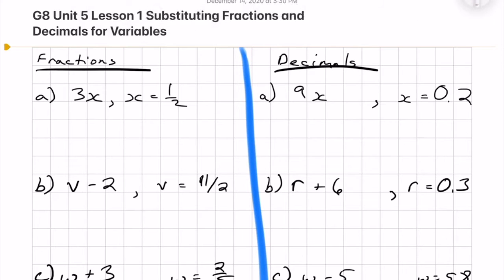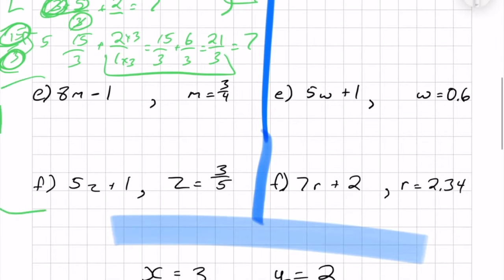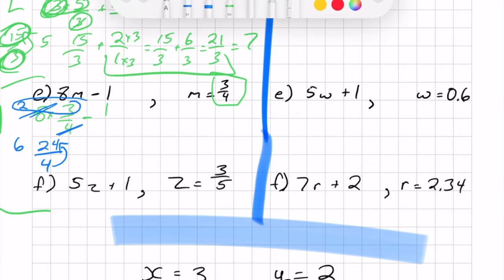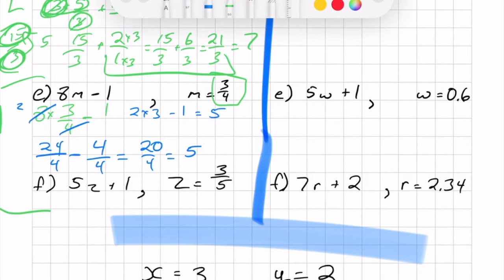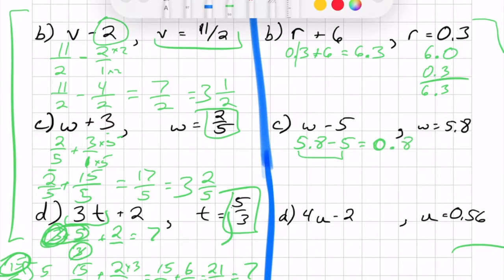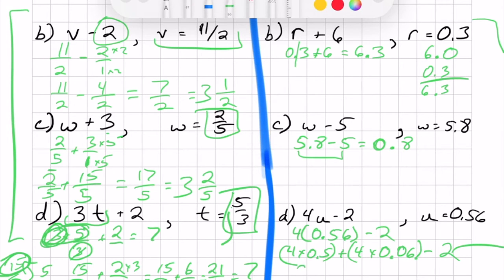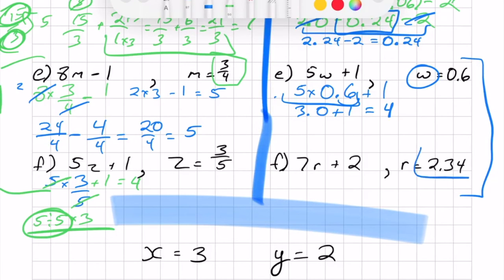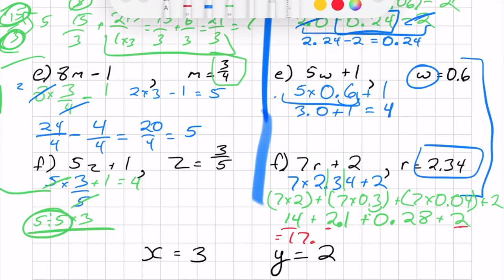Gr 8 Unit 5 PA8 6 Part 1 Lesson 1: Substituting Fractions and Decimals for Variables